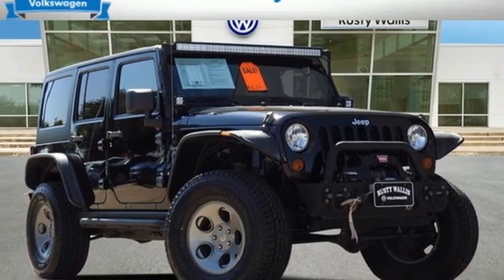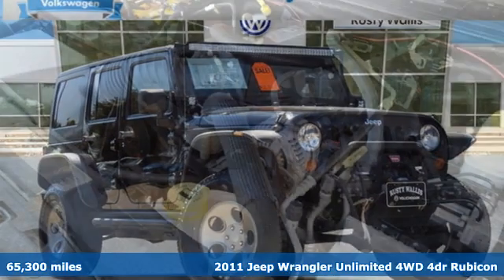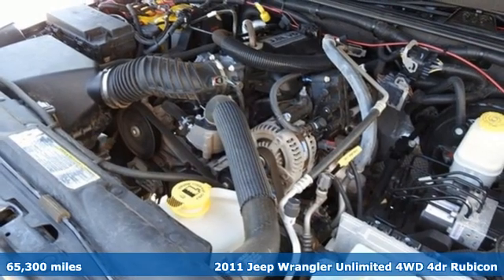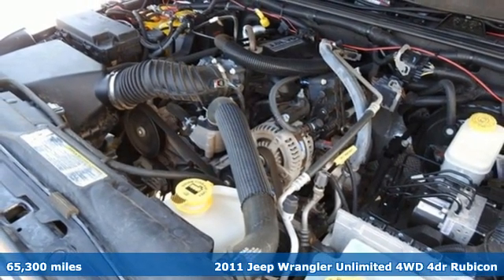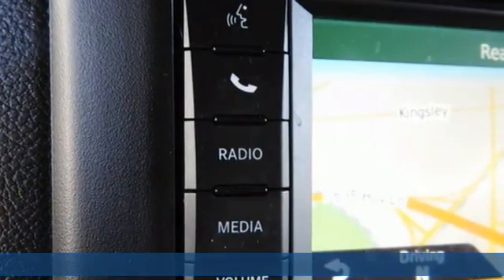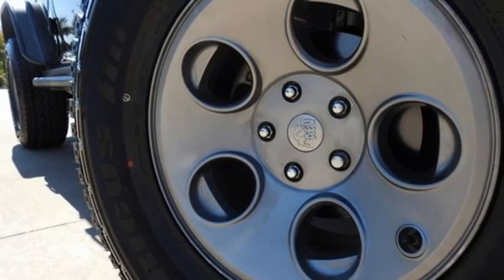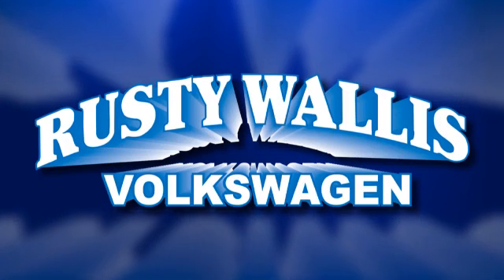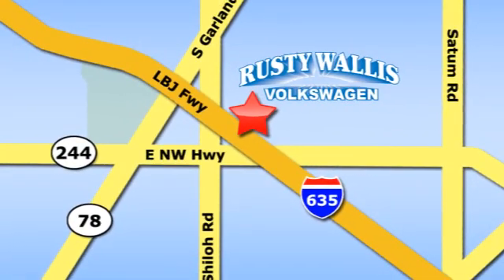Used 2011 Jeep Wrangler Dallas TX Garland, TX V200355A - SOLD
Year: 2011
Make: Jeep
Model: Wrangler
Trim: Unlimited Rubicon
Engine: 3.8L V6 SMPI
Transmission: 4-Speed Automatic VLP
Color: Black
Interior: black
Mileage: 65300
Stock #: V200355A
VIN: 1J4HA6H17BL582898

Address:
12635 Lyndon B Johnson Freeway